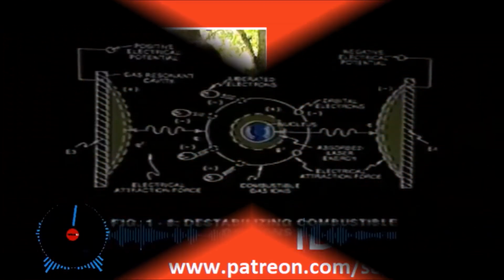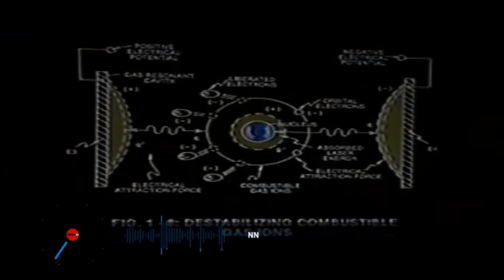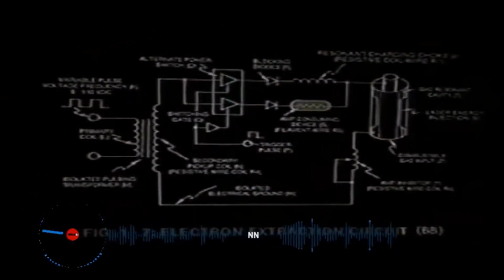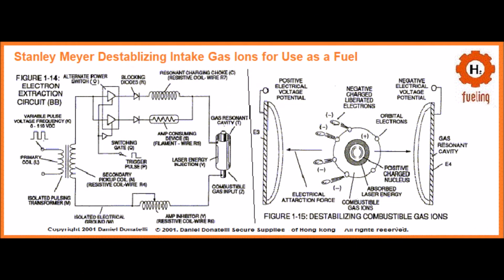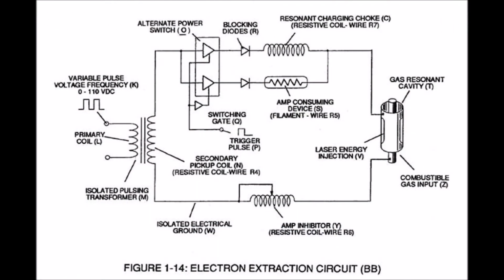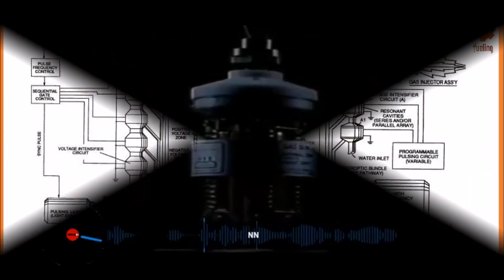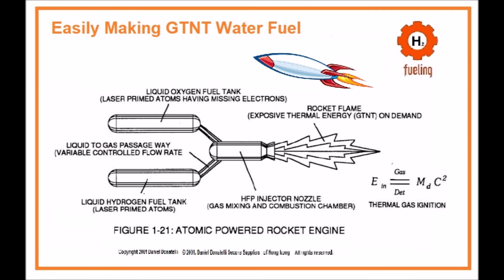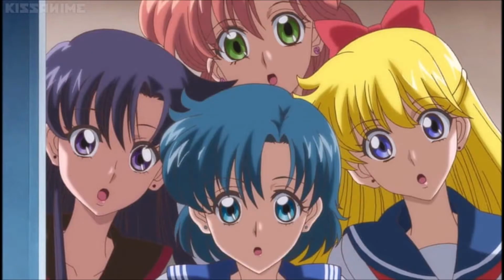Gerard Morin Water Fuels Global News Fuel Price oil GAs Gasoline Stanley A Meyer HHo Hydrogen GTNT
Donatelli Cycle "Dynamisynthesis™ An Innovative Process by Mr. Donatelli
Hydrogen Hot Rodding Voltrolysis Nano Bubble Water Fuel  More Force than Heat
 ✅ ETH Coin Support 0x48F 19bD 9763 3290 efCA 9eb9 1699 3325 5eE1 4f531
▬ Follow Daniel Secure Supplies on Social Media ▬▬▬▬▬▬▬▬▬▬▬▬▬▬ ✅Twitter ✅ LinkedIn Imprint ✅ Instagram ► Only Fans ✅ Tiktok ► GAB ► Medium ►MEWE ✅RUMBLE ✅RUMBLE ✅Bitchute ►Reddit ►Blogger ►Tumbler ►ok .Ru ►Pintrest ► Telegram ► Facebook ✅Facebook Group WEBSITES ▬ Secure Supplies Company Page ▬ ✅ ▬Investment Firm▬ ✅ ▬ Contact email: ✅What's app Text + 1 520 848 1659 ✅Line secure1 ✅We chat securesupply ✅skype ▬ Contents video ▬▬▬ 0:00 - Intro 0:10 - Welcome 0:45 - Start 1:00 - Main ▬ Music ▬▬ Music
See Local Hot Rod Shows and Group Events

▬ About Secure Supplies Hydrogen Hot Rodding ▬▬▬ hydrogenhotrod is a Global Manufacturer of Hydrogen Hot Rod Parts & Solutions that helps businesses and Hydrogen Industry members learn how to make nano water fuels .